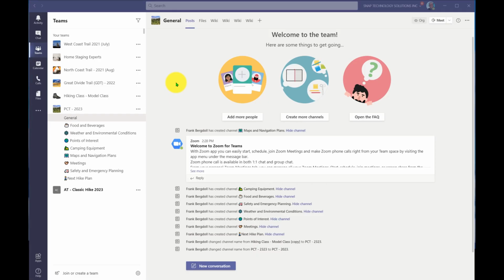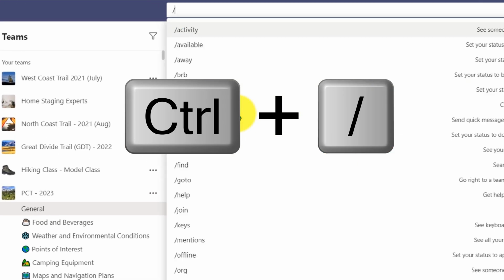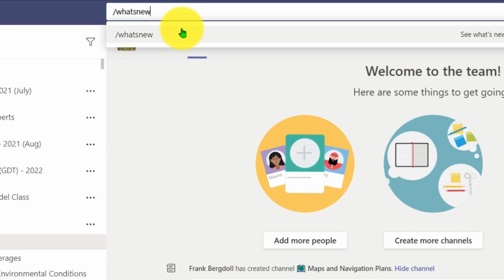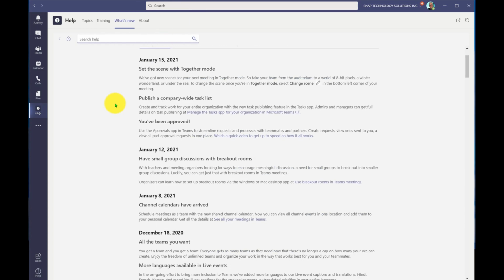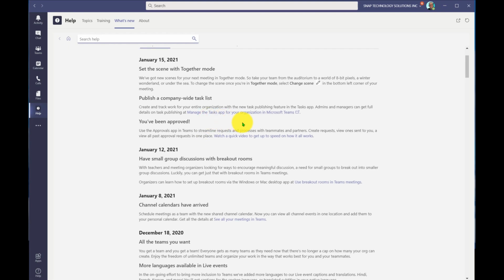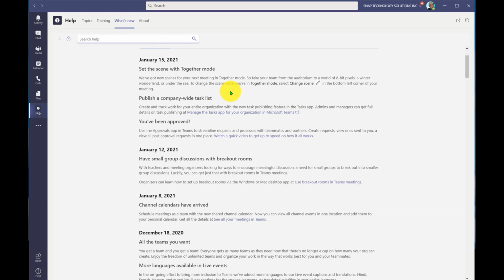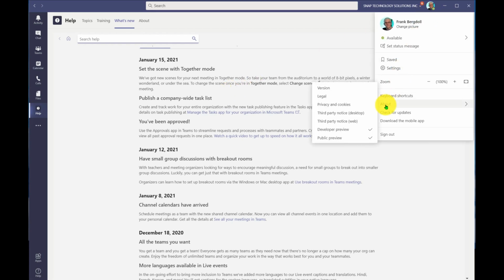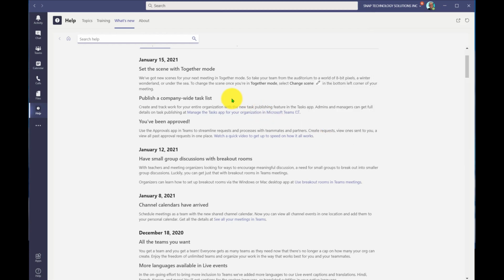How to find ALL the NEW Features in Microsoft Teams as soon as they release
Have you ever wondered how people know which new features are coming out in Microsoft Teams?
Well - it's easy to find the list of the new features directly from within Teams itself. I'll show you how.